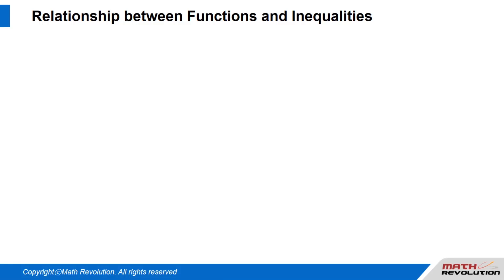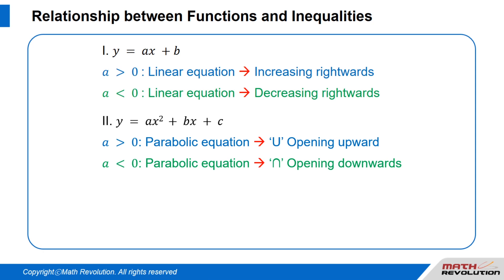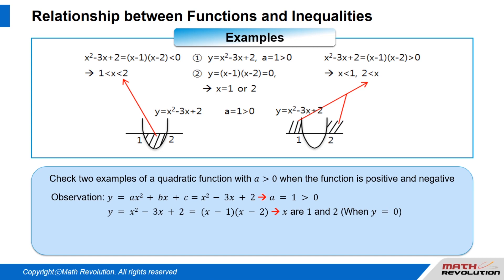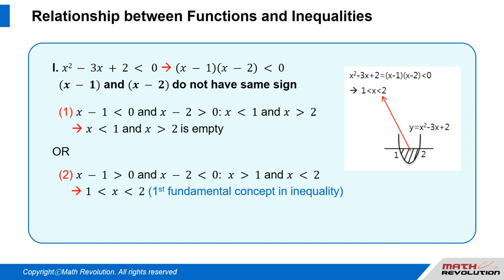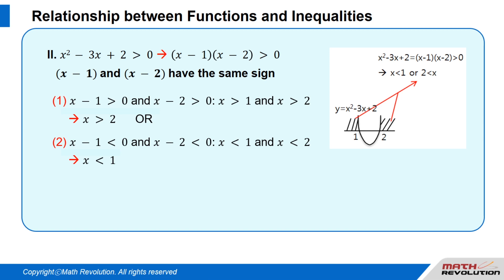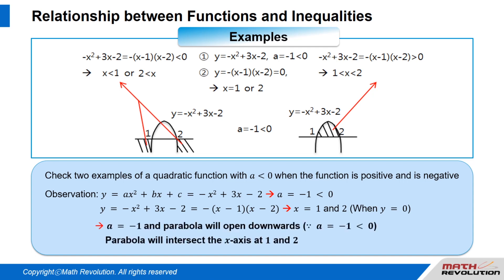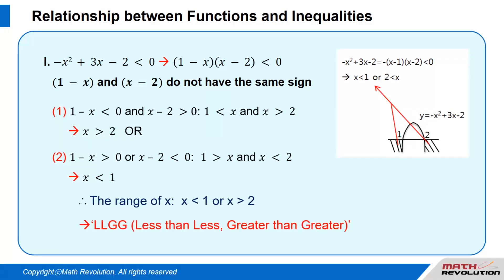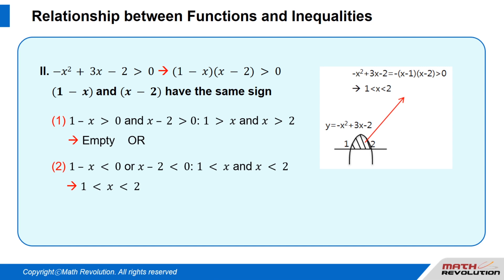L15. Relationship between Functions and Inequalities